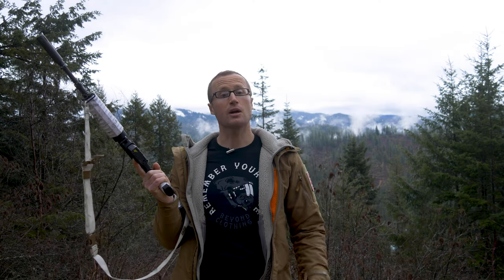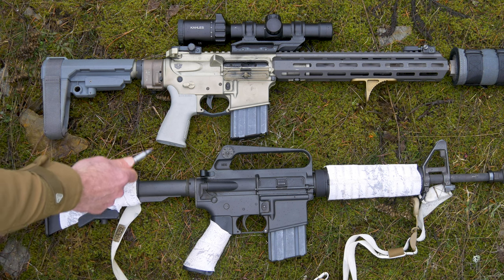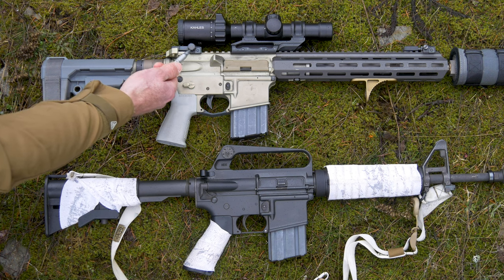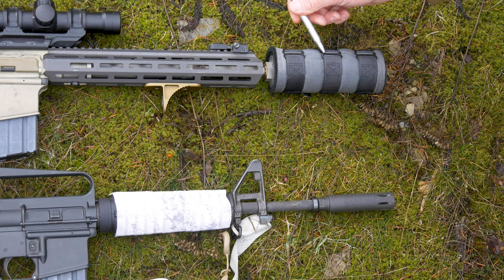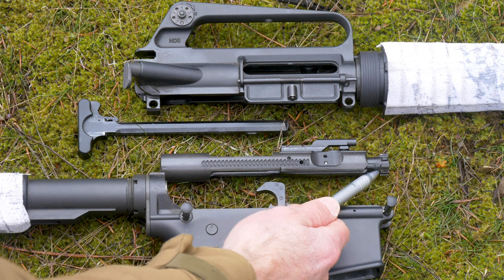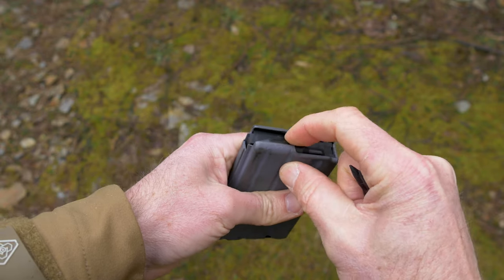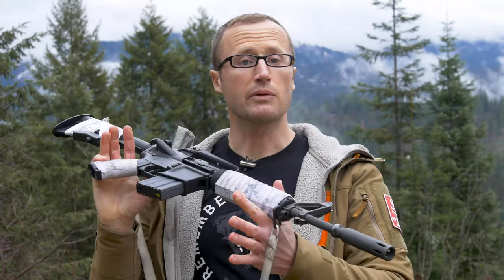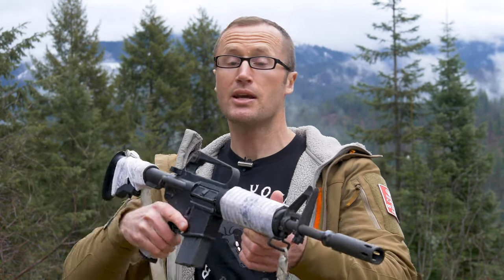Firearm Basics: Part-3 Rifle Nomenclature & Cycle of Operation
Welcome to Part - 3 of my Firearm Basics series.  I've created this series to help people along the road to becoming safe and responsible Firearm Owners.  In this video I explain rifle nomenclature as well as the cycle of operations for one of the most common rifles in America, the AR-15.

*Loadout*